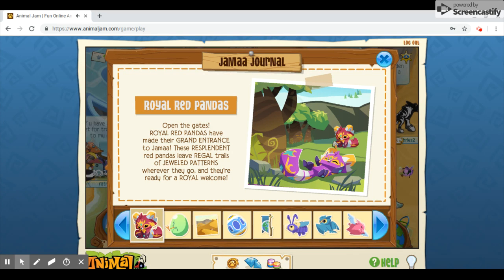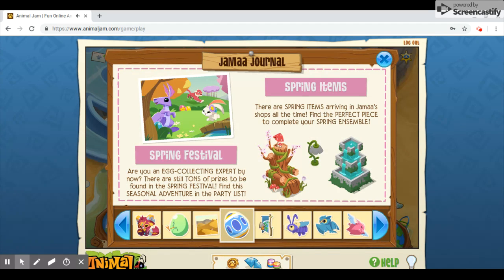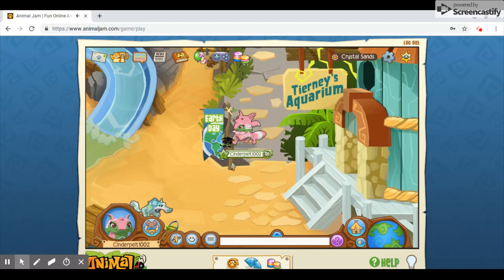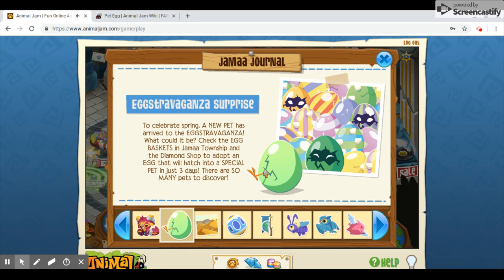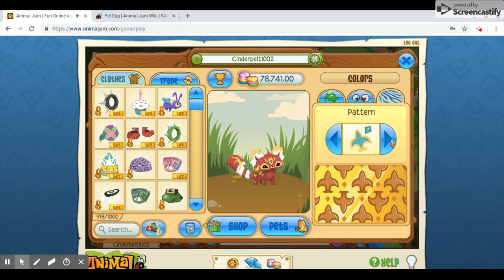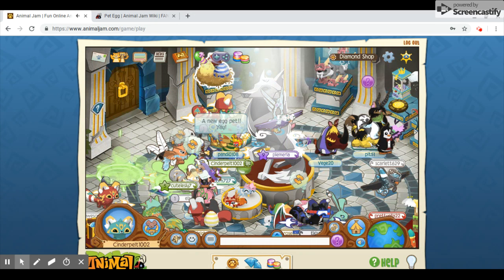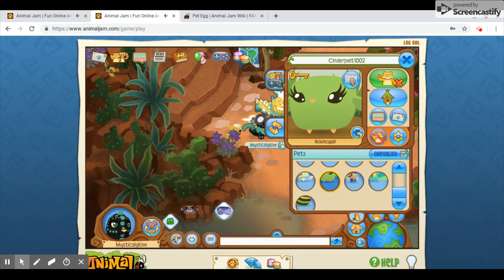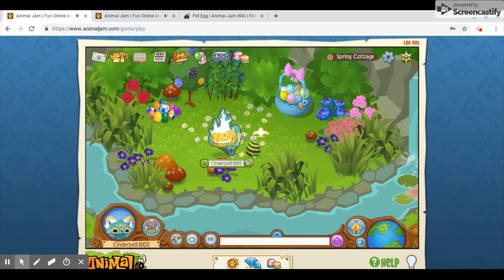New Mysterious Stuff (New Animal and Pet Egg Theories) |Animal Jam